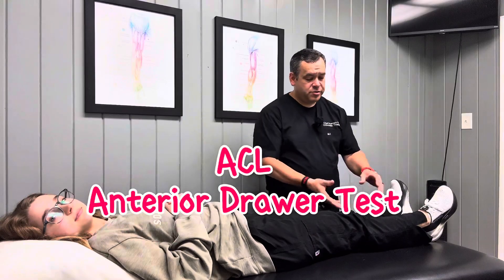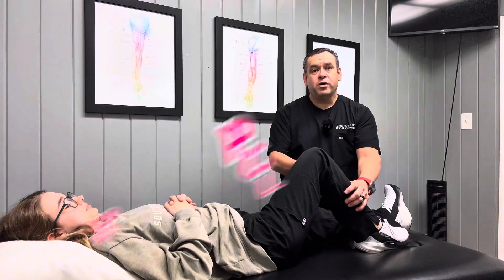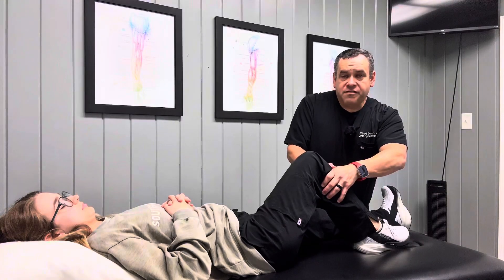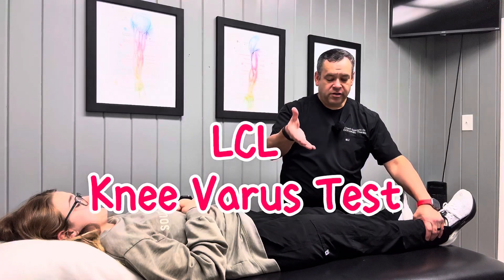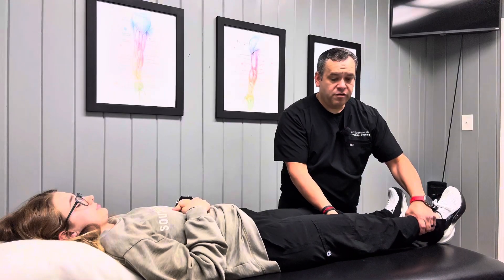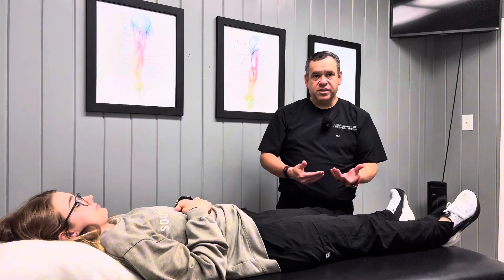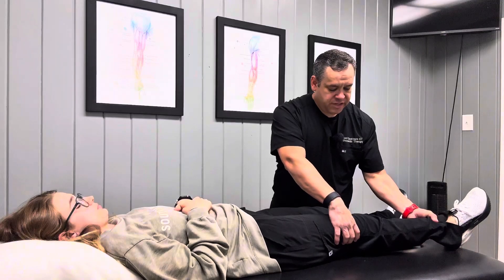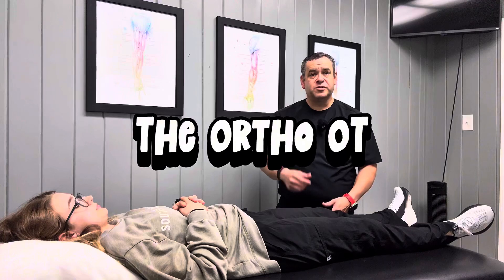💥Testing The 4 Knee Ligaments💥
✅ My thoughts on special clinical tests.

➡️ I do use special orthopedic and other assessment testing. However, they are not to absolute determining factors in my treatment programs. Patient history, mechanism of injury, movement assessment, etc is more important to me, personally.

➡️ All of my content is based on my own experience and may not always align with another person’s opinion. I respect everyone’s opinions and viewpoints. These are just general tips and guides.

Chad Guerrero, OT “The Ortho OT”, Strength Coach, & Sports Trainer.